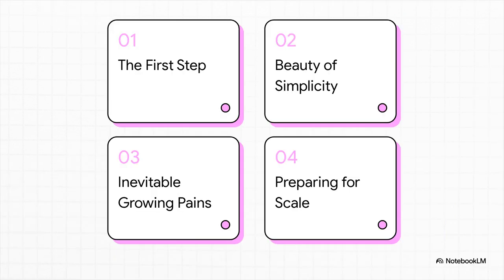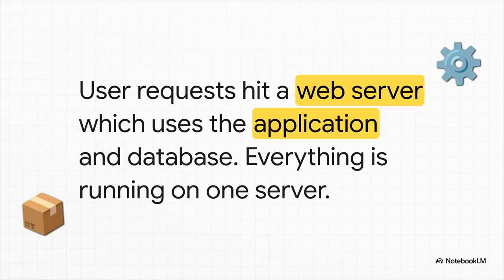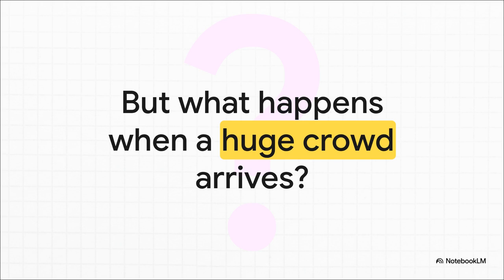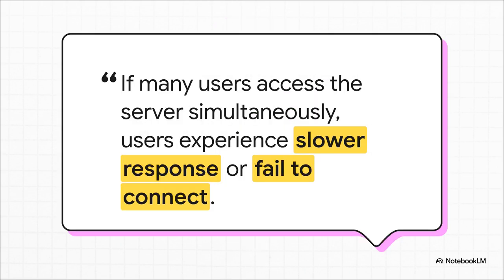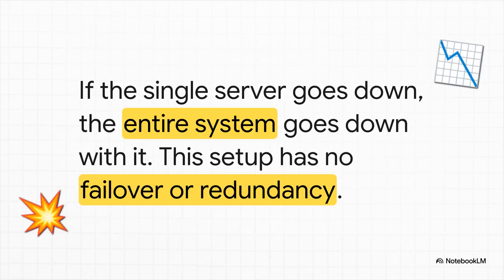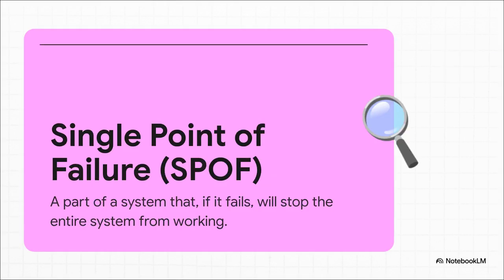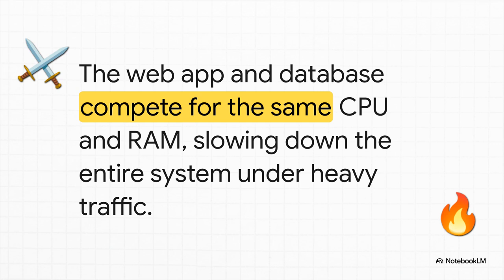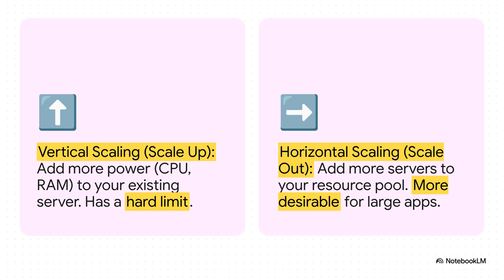The Single Server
Welcome to the start of our System Design series! In this foundational episode, we dive deep into the first step of any application's journey: The Single Server Setup.

Ever wondered how giant applications like Facebook or Google started? They all began with a simple architecture, and the monolith, or single server, is the cornerstone of building a new product from the ground up. We'll explore why this "all-in-one" approach is the go-to choice for developers and startups.